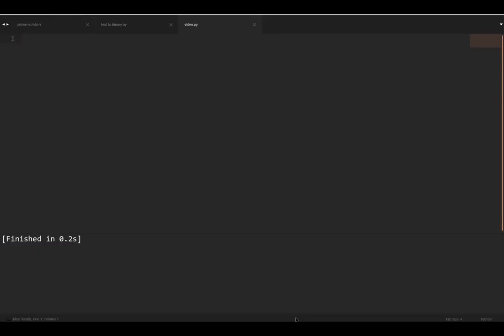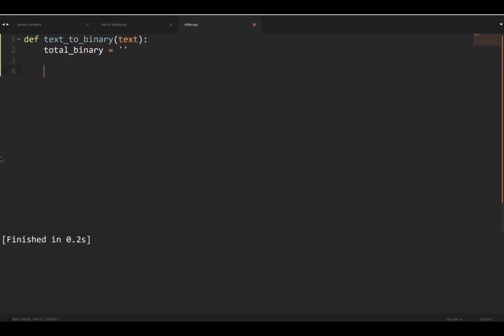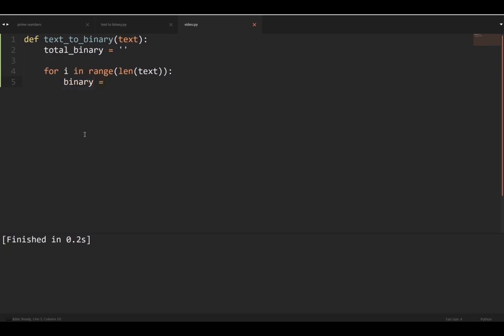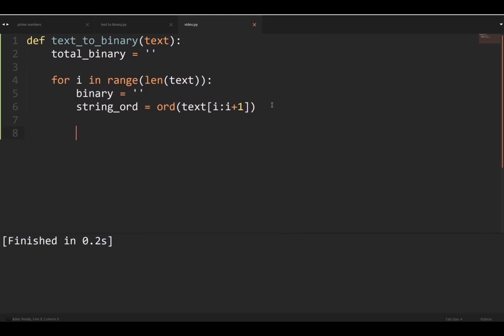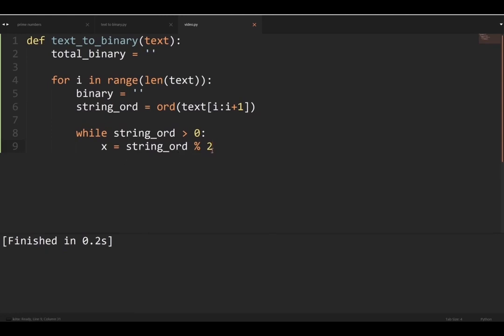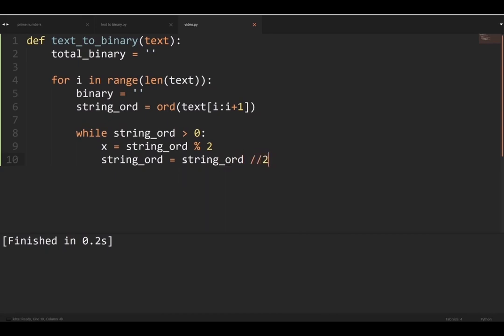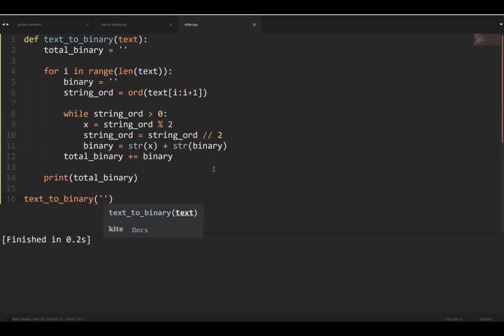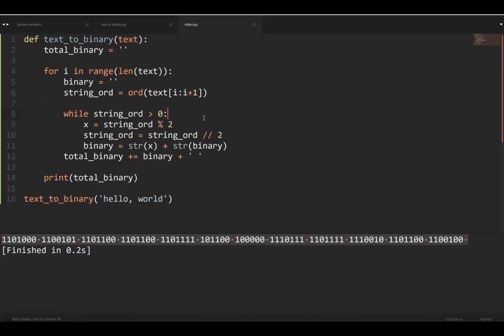How To Make a Text to Binary Translator - Python